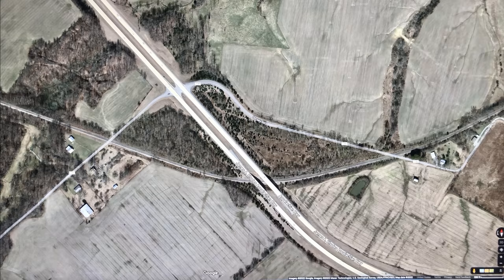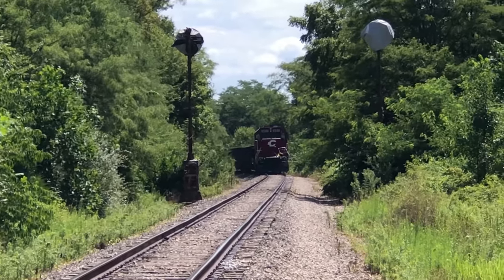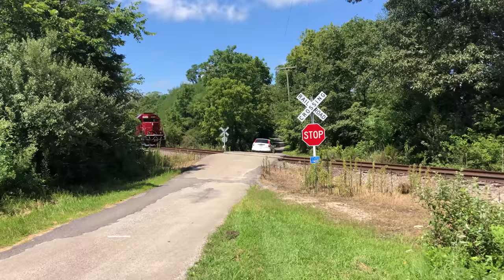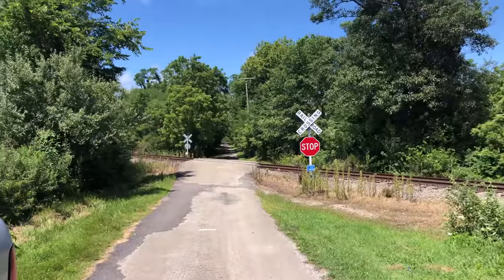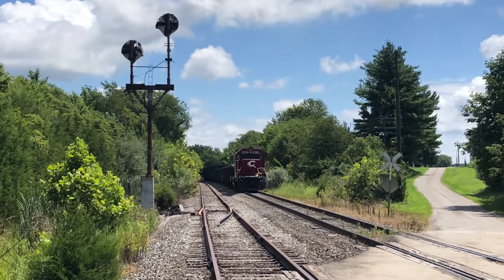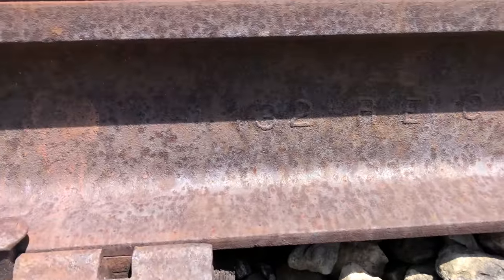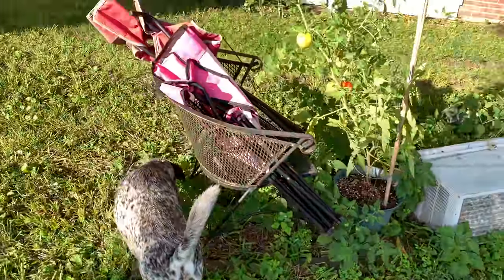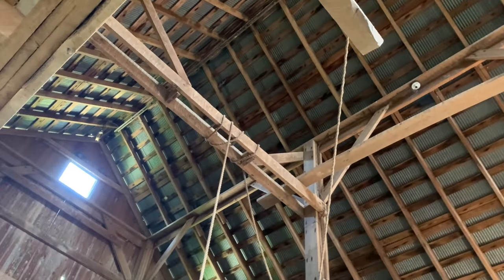Train Has To Make Sudden Stop For Tree On Tracks! Engineer Has To Cut Tree With Stihl Chainsaw!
Train Goes Into Emergency Stop For Tree On Track!  Rare Sunday Train Goes Around Sharp Curve Only To Find A Tree Fell On The Track.  This was a long train for short line railroad Cincinnati Eastern Railroad with an SD40-2 pulling and a GP15-1 being drug on the rear.  I was at an awesome railroad crossing near Winchester, Ohio when the train passed me.  I noticed it stop on the curve so I went to the next railroad crossing to see why it stopped.  Both railroad crossings are on the same road, Dorsey Road.  The engineer fired up a nice looking Stihl chainsaw and quickly removed the tree and the empty rock train continued eastbound toward the Hanson quarry at Plum Run, just east of Peebles.  The hopper cars are for loading rock.  The old Norfolk & Western Railway color position lights were shut off and bagged somewhere around 2005.  We also see the other side of the train at a 2 track crossing at Mount Zion.  We get a close look at the rail and tie plates and then its time for Chessie and Norfie.  After looking at the pictures of the rail I think it says Steelton and was rolled in 1948 but I can not tell the exact month.  The passing siding that it is on is now used as a storage track and gets used more on the west end of the track.   This line is known as the Peavine Line because it has a lot of twists and turns.  Sunday trains were very rare until recently when CCET started running rock shuttle trains.  We also get a rare surprise appearance from Mud Face the horse.
       Filmed in 4K on August 7, 2022